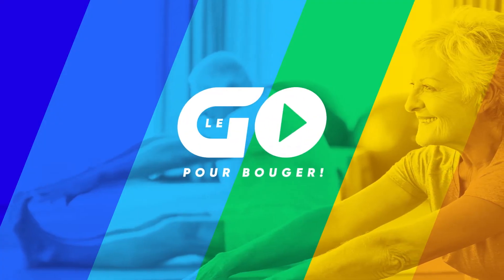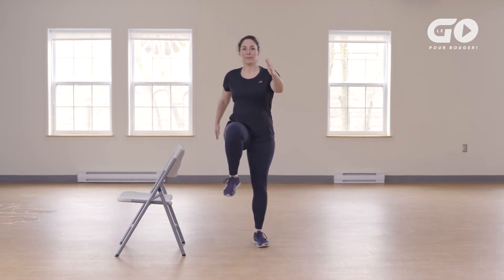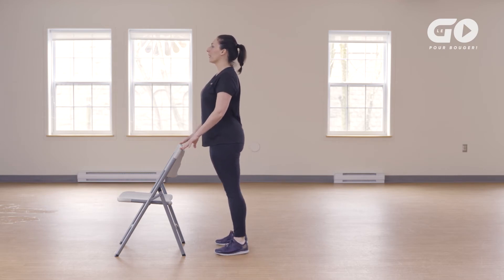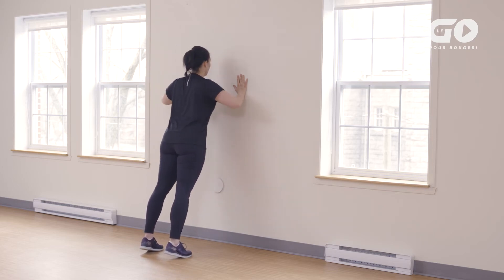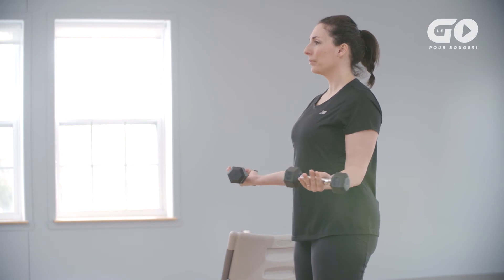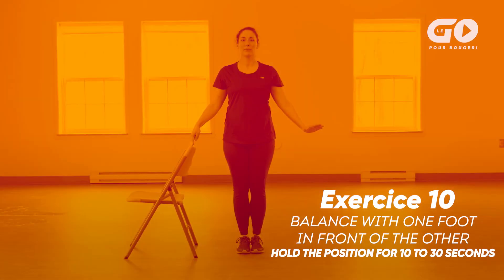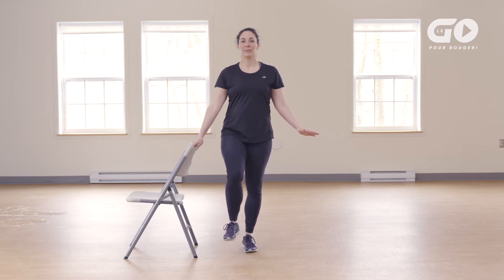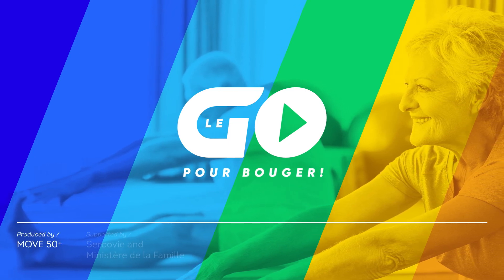Le Go pour bouger - ORANGE UNIT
Le GO pour bouger! program helps you stay active and improve physical fitness. 5 colour UNITS for 5 exercise programs adapted to your level of physical fitness.

This UNIT is the right one for you if:
➡️ You don’t use mobility aids to walk (cane or walker).
➡️ You don’t have a heart or lung disease.
➡️ In the past year (12 months), you haven’t fallen.